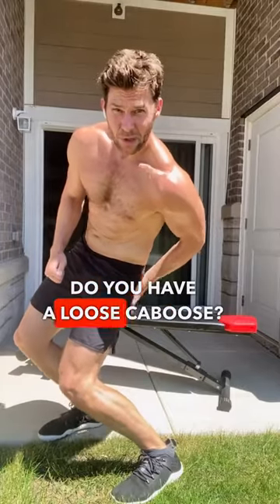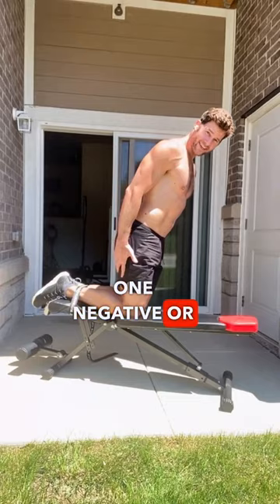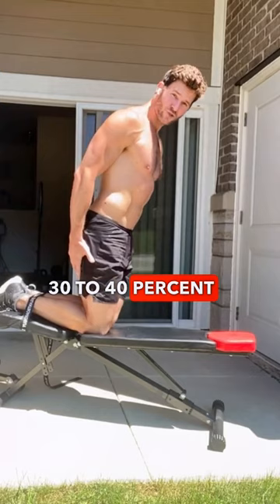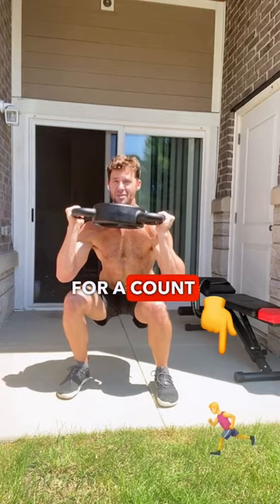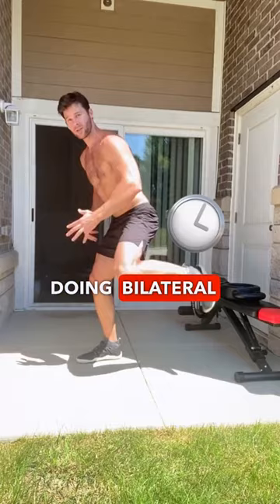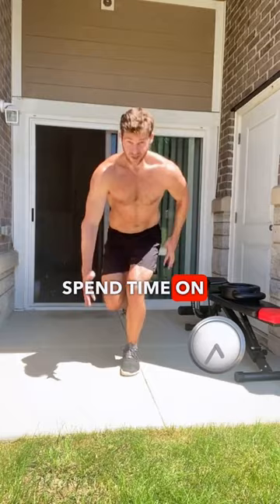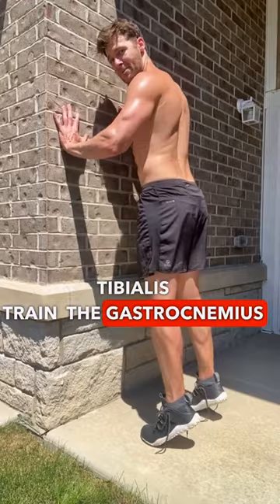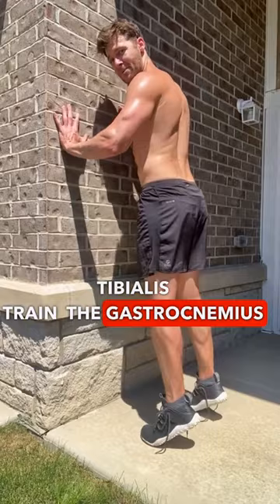🔴 3 Best Leg Exercises You Can Do in Your Home 🦵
CODE: Joeythurmanfit10
💪 Track Body Fat Every Day with BELLO2.
😲 OPENFIT. Claim your first 14 days for free. Exclusive for Joey Thurman's audience.
CODE: GBFIT20JT
CODE: Joeythurmanfit